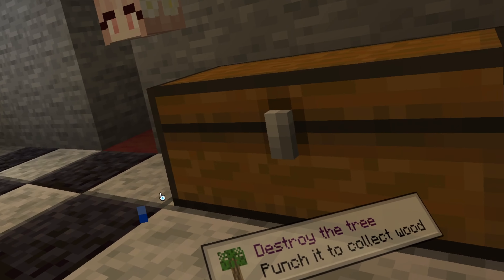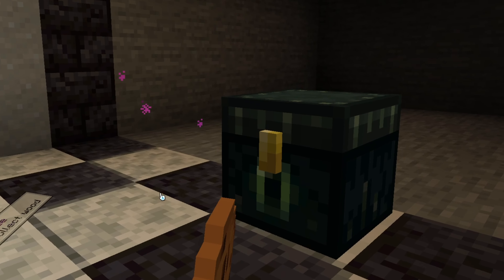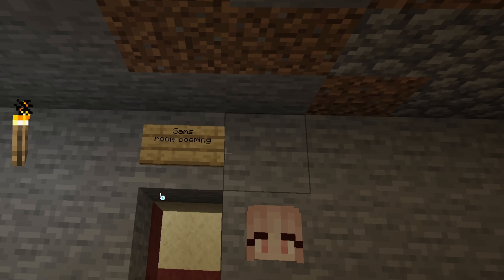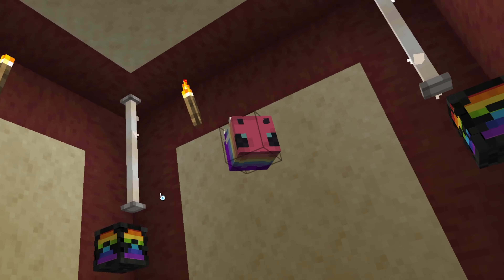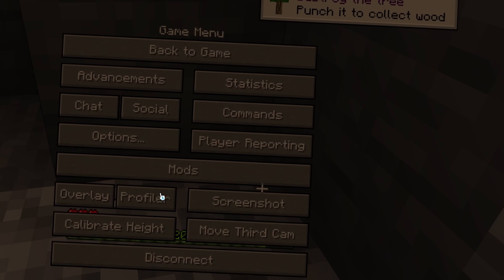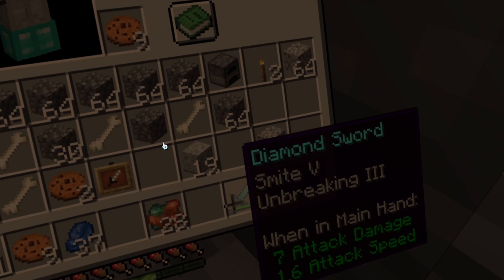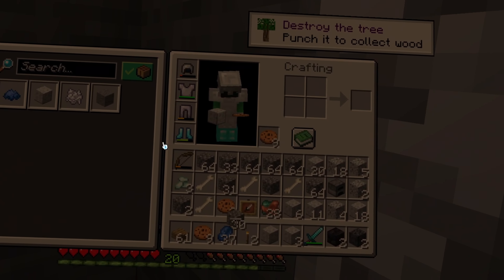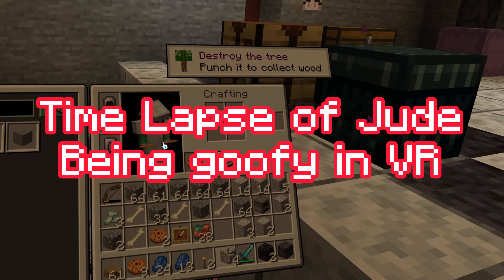SSMP 10: A very VR inducing Special Episode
Today Jude explores VR Minecraft and fails as simple tasks.